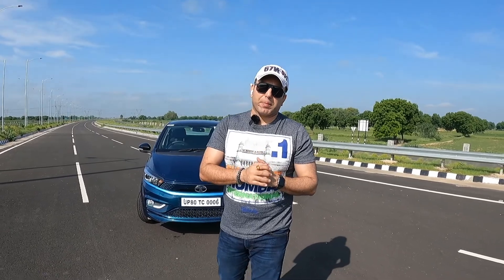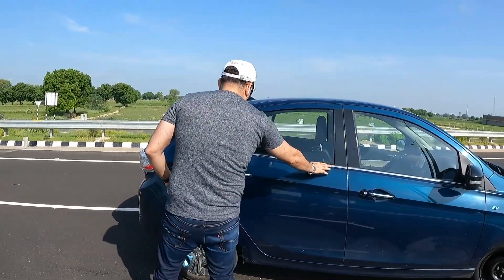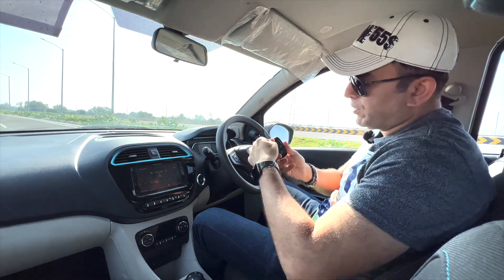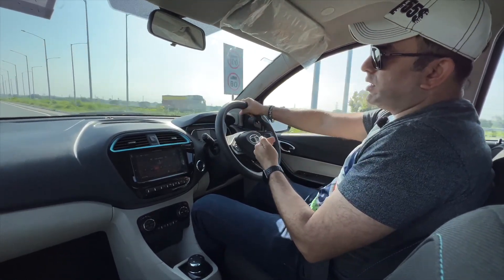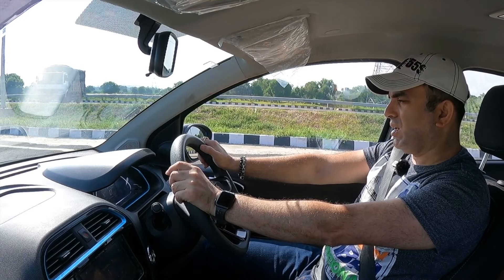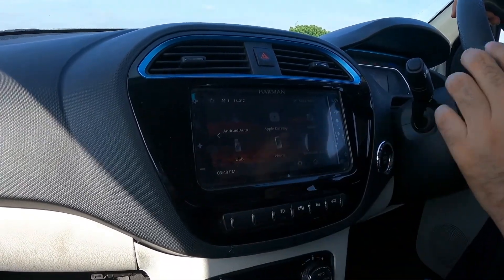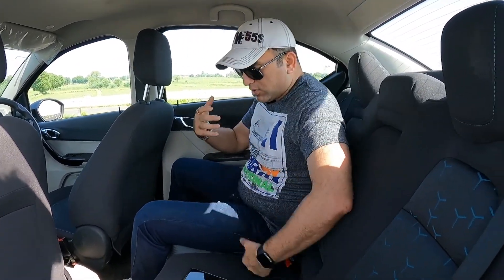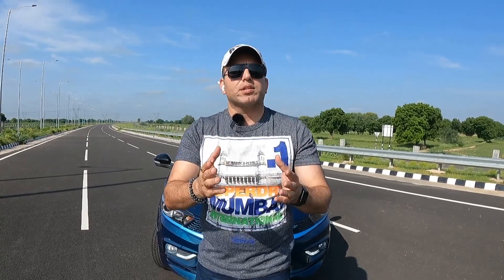Tata Tigor EV Review | Tata Tigor Electric Complete Details | Price | Features | Range-All Details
Full details & Complete Review of Tata Tiago Electric Vehicle

Car Courtesy - Ashok Auto Sales

To know more details watch the video till the end You can Get the used cars and also book the New cars @THE CAR MALL , AGRA ADDRESS- 68 GANDHI NAGAR, NH2 , NEAR SAKET MALL, AGRA CONTACT - / 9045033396 / 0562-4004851

To see actual images and to book the car

This channel has content related to All Cars New/Used - Reviews , Features and launches of Various cars in the Automobile Industry

Leaders in the industry having Experience on buying and selling cars since 2003 and now also having the biggest multibrand car workshop in Agra

0:00 intro
0:50 walk around & exteriors
3:45 Boot space
5:20 Interiors
7:00 Safety
7:15 Drive Experience
10:43 0-100 Test& Top speed
12:00 Dashboard and cockpit
15:40 Seating Comfort
15:55 Rear Seats
17:15 Conclusion & Highlights